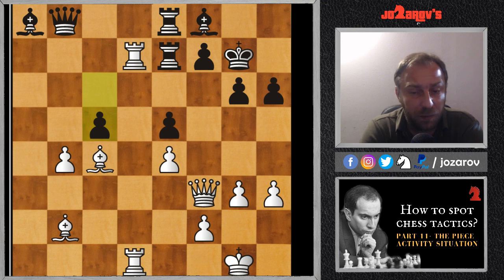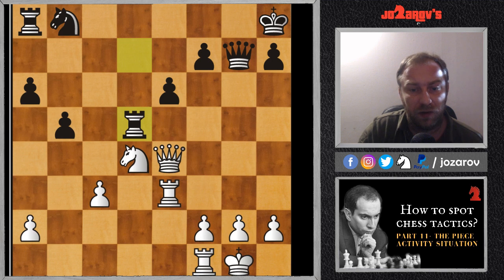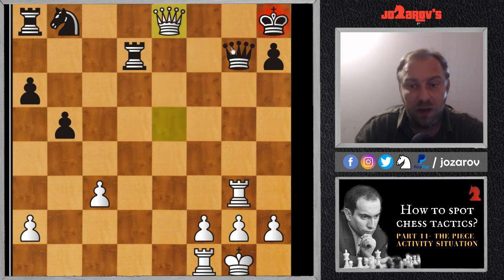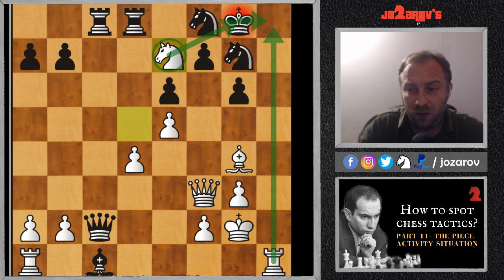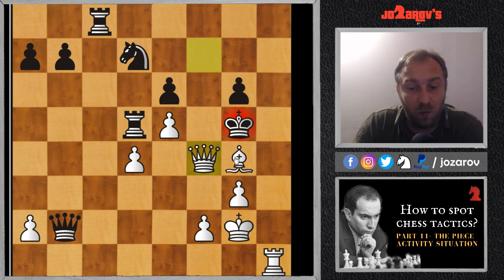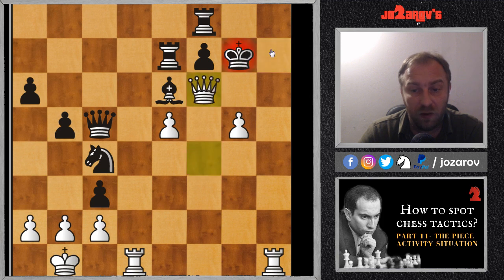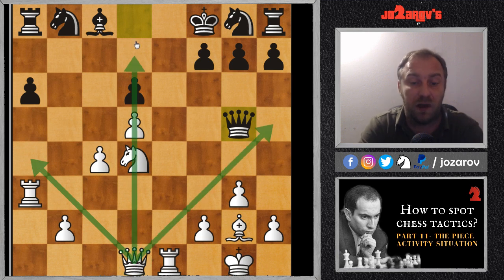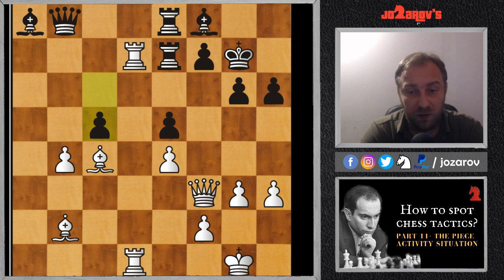How to spot chess tactics? - Part 11 - The piece activitiy situation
Hello chess friends and welcome to my  series "How to spot tactics in chess?"
You see, sometimes when you play chess you don't recognize the possibilty to create tactical shots and you play maybe a calm move and when you come home during your analysis you realize that you maybe had a completely winning game twenty moves ago. So in this series I will show you the common patterns that can be used to recognize tactial possibilities in a middlegame or even in the early stage of the game.
Today I will show yout this so called "piece activity" situtation in chess in which you should realize tactical possibilities in your chess games, because it happens often that your opponent has maybe a passive position and you have a huge activity advantage so maybe there are some tactical possibilities.